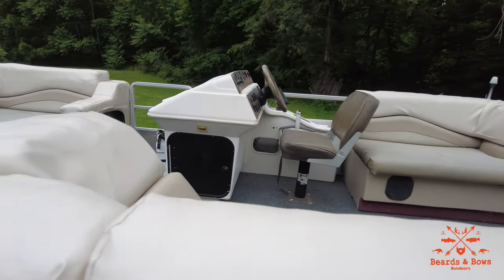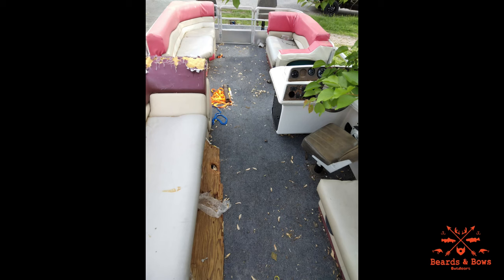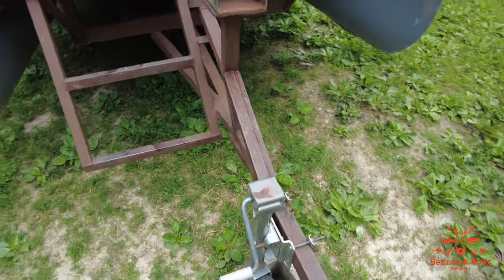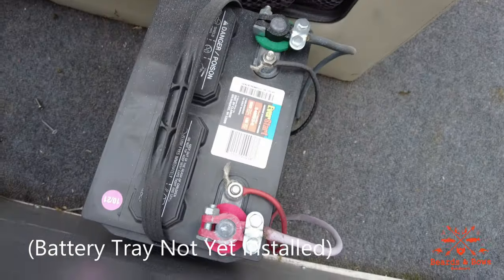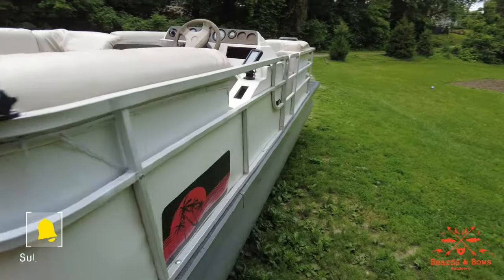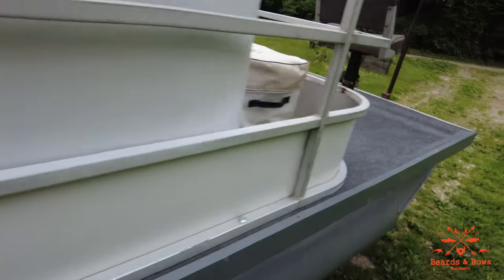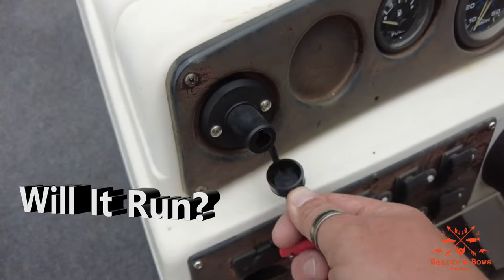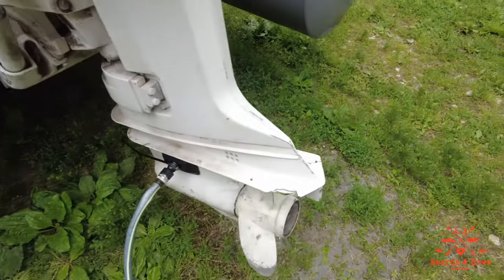Cheap Pontoon Boat! - Will It Run? - 1971 Harris FloteBote (Float Boat) - 115 Johnson Outboard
$500 Budget Pontoon Boat - Will It Run? 1971 Harris FloteBote 24 Foot Pontoon With A 115hp Johnson Sea Horse Outboard
All links to products used below
*Humminbird Piranha Fish Finder
*Quicksilver Boat Gas Tank
*Millenium Marine Seat
*Springfield Marine Sliding Seat Track
*Boat Seat Swivel
*Wise Camo Casting Seat
*Springfield Marine Adjustable Pedestal
*Kohree Switch Panel 12v
*Nilight 20" Light Bar & Pods
*Fulton Outboard Motor Lock
*Xprite Led Navigation Strips
*Gorilla Glue Adhesive
*Boat Hatches
*3M Marine Sealant
*Attwood Anchor System
*Attwood 10lb Anchor
*Attwood Anchor Rope 100ft
*Waterproof Boat Cover
*Minn Kota Edge 45LB
*Panther Tray
*Pedestal Seat Mount
*Female Trolling Motor Plug
*Male Trolling Motor Plug
*Goop Coat It Epoxy
*Alumahawk Boat Paint
*JB Kwik Weld
*Carpet Adhesive
*Attwood Stowaway Stern Light
*Scotty Universal Mount
*Boat Tie Off Cleats
*SeaChoice Auto Bilge Pump
*Bilge Pump Install Kit 3/4"
*Rod Tie Downs
Save 10 Dollars When You Purchase Your First Monsterbass Box!!